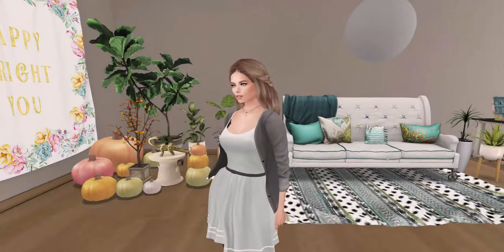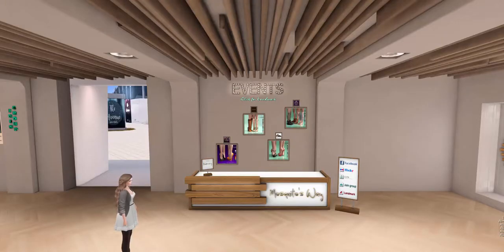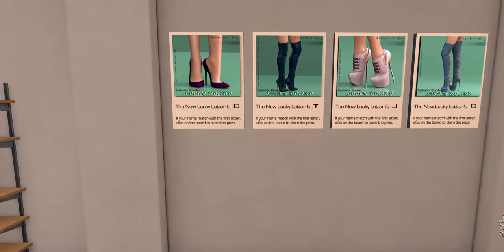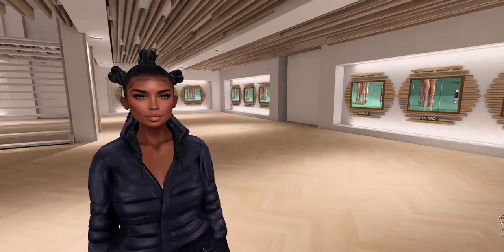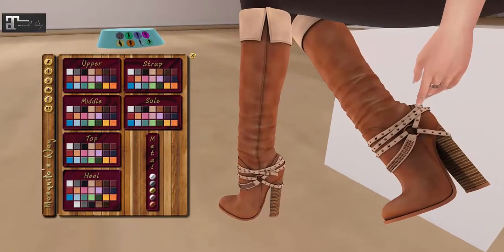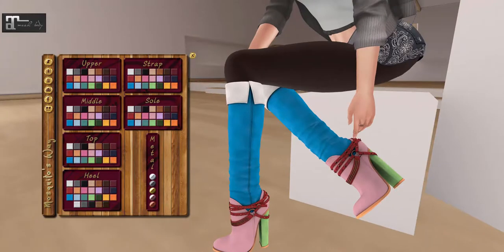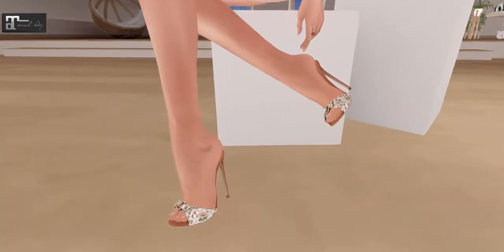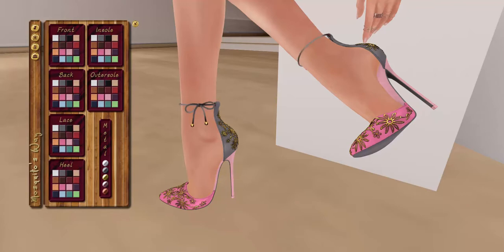New To Me Thursday! Mosquito's Way! (Second Life)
New To Me Thursday time!  (Just under the wire! Woo! LOL) Today I’m checking out Mosquito’s Way, a really nice shoe store for women! Such cute boots! Also lucky boards! ♥